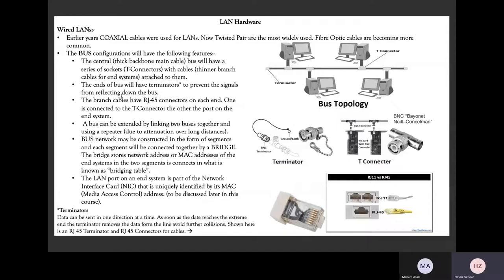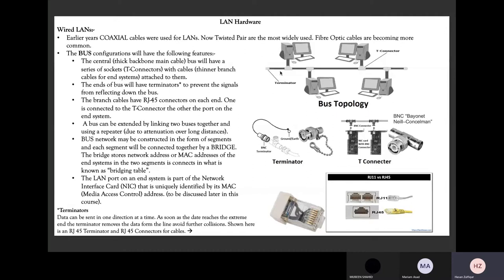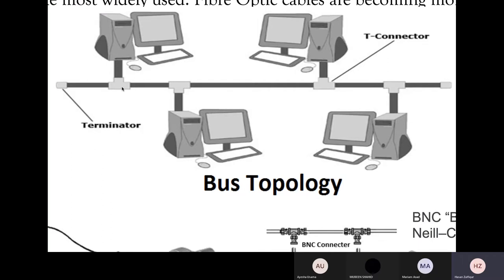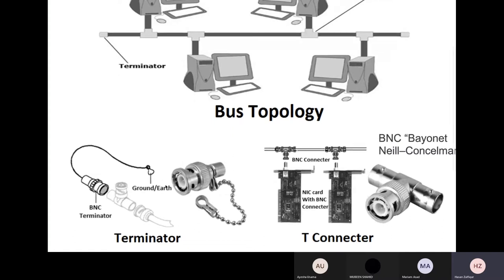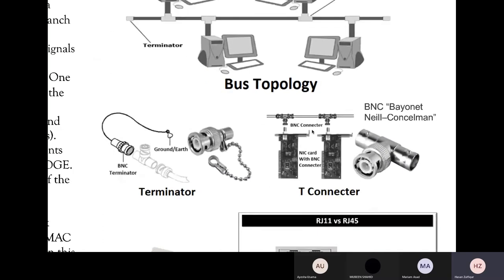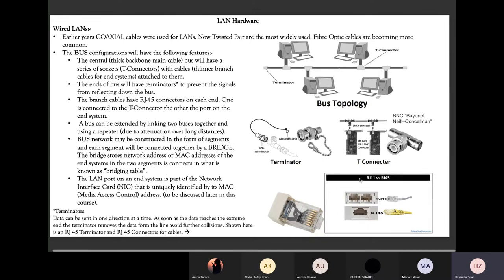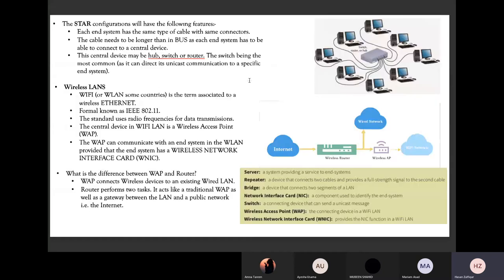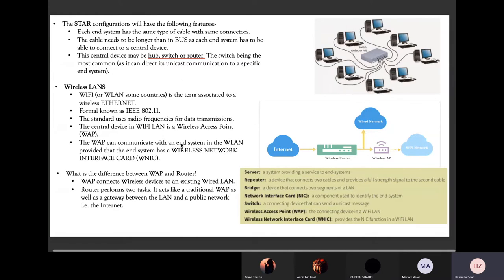Unit 2 LAN Hardware